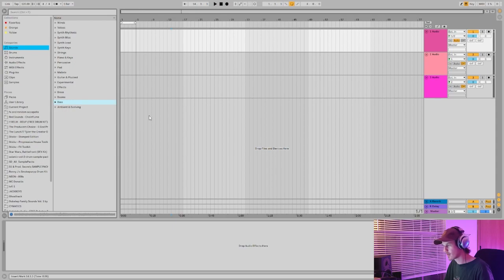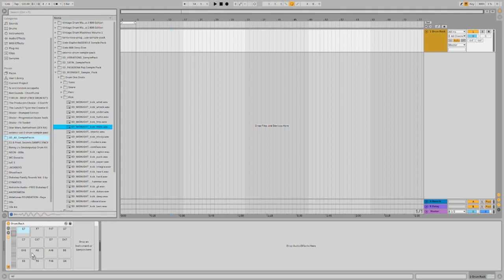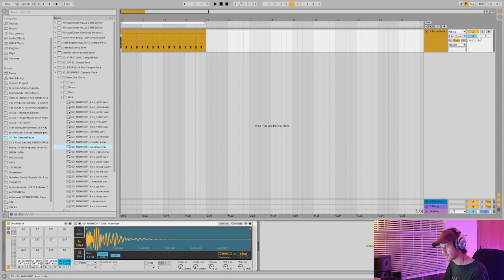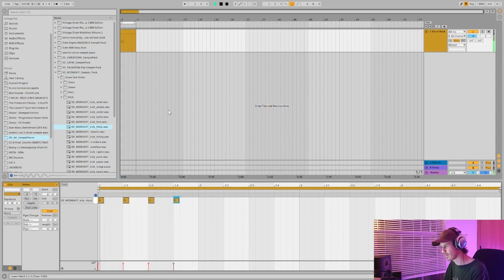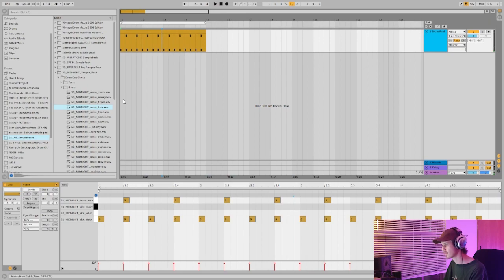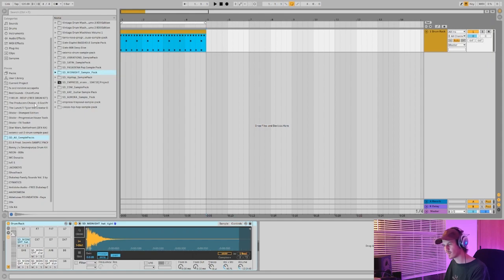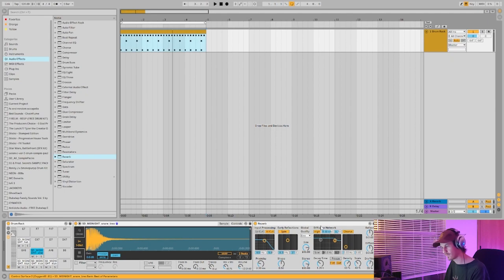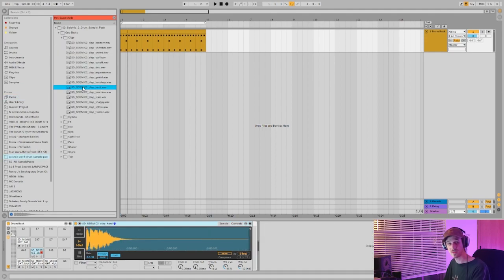WHATS A DRUM RACK???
In this video, I show you how I use Ableton Drum Racks